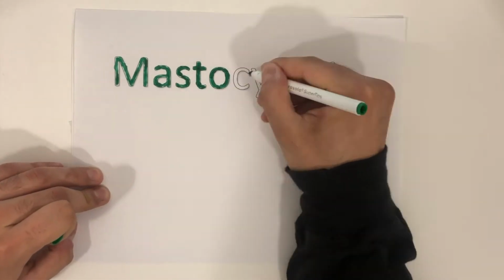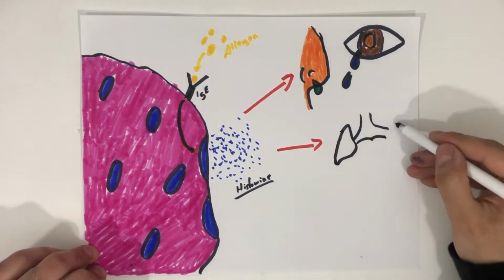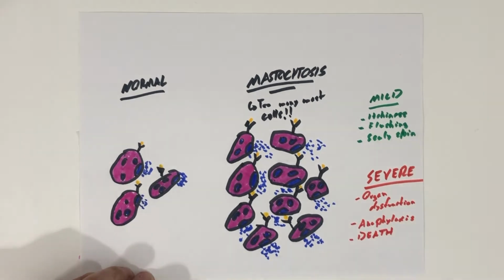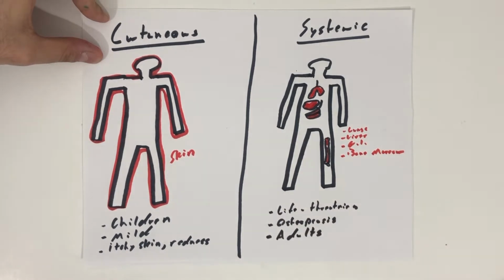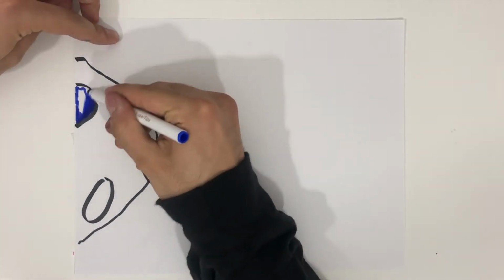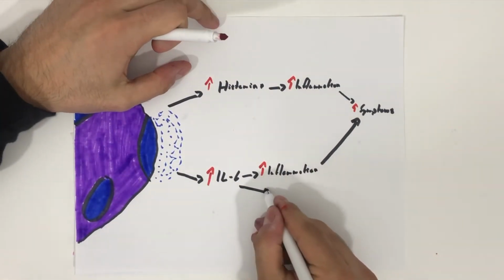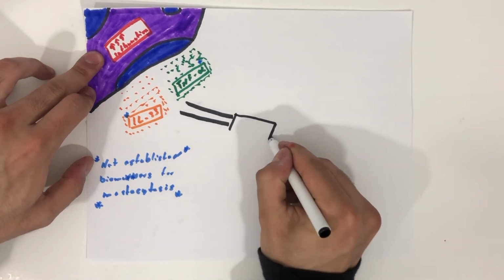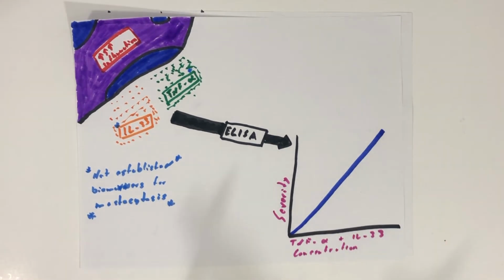Mastocytosis Knowledge Translation Tool MICI 3115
Made as a partial requirement for our group project on Mastocytosis (Group 14).

Pardanani A. Systemic mastocytosis in adults: 2021 Update on diagnosis, risk stratification and management. Am J Hematol [Internet]. 2021 [cited 2021 Nov 14];96:508-525.

Lange M, Nedoszytko B, Górska A, Zawrocki A, Sobjanek M, Kozlowski D. Mastocytosis in children and adults: clinical disease heterogeneity. Arch Med Sci [Internet]. 2002 [cited 2021 Nov 14];8(3):533-541.

Laine E, Chauvot de Beauchêne I, Perahia D, Auclair C, Tchertanov L. Mutation D816V alters the internal structure and dynamics of c-KIT receptor cytoplasmic region: implications for dimerization and activation mechanisms. PLoS Comput Biol [Internet]. 2011 [cited 2021 Nov 14];7(6):e1002068.

Thurmond R, Gelfand E, Dunford P. The role of histamine H1 and H4 receptors in allergic inflammation: the search for new antihistamines. Nat Rev Drug Discov [Internet]. 2008 [cited 2021 Nov 14];7(1):41-53.

Dunford PJ, O'Donnell N, Riley JP, Williams KN, Karlsson L, Thurmond RL. The Histamine H4 Receptor Mediates Allergic Airway Inflammation by Regulating the Activation of CD4+ T Cells. J Immunol [Internet]. 2006 [cited 2021 Nov 14];176(11):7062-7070.

Sperr WR, Escribano L, Jordan JH, Schernthaner HG, Kundi M, Horny HP, Valent P. Morphologic properties of neoplastic mast cells: delineation of stages of maturation and implication for cytological grading of mastocytosis. Leuk Res [Internet]. 2001 [cited 2021 Nov 14];25(7):529-536.

Müller UR, Haeberli G. The problem of anaphylaxis and mastocytosis. Curr Allergy Asthma Rep [Internet]. 2009 [cited 2021 Nov 14];9(1):64-70.

Galli SJ, Tsai M. IGE and mast cells in allergic disease. Nat Med [Internet]. 2012 [cited 2021 Nov 16];18(5):693-704.